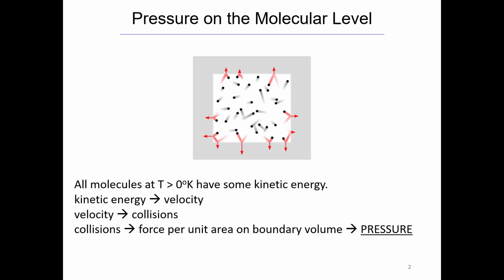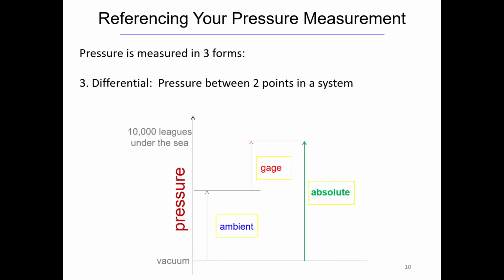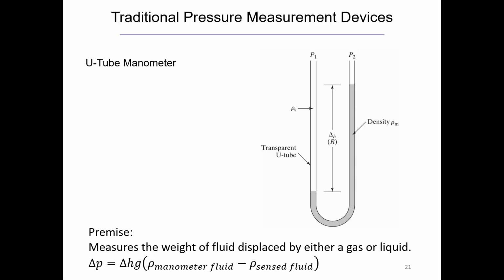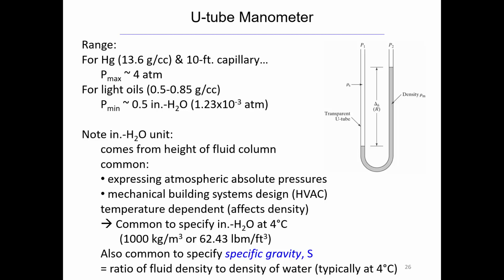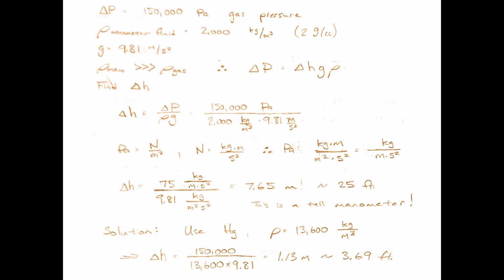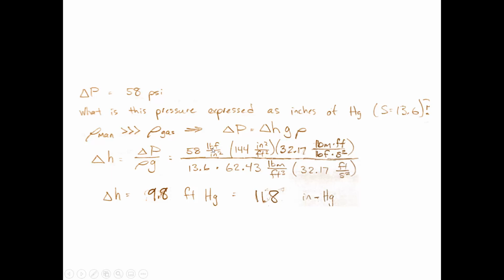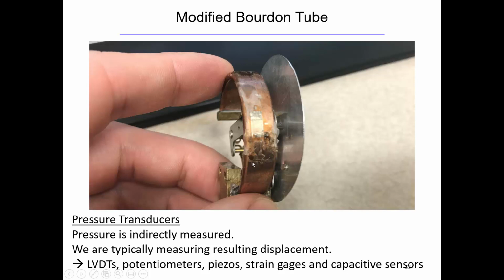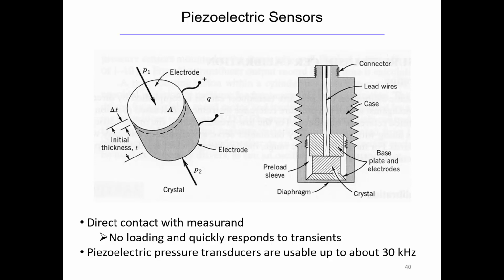Pressure Part 1